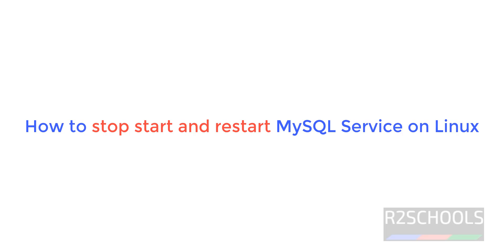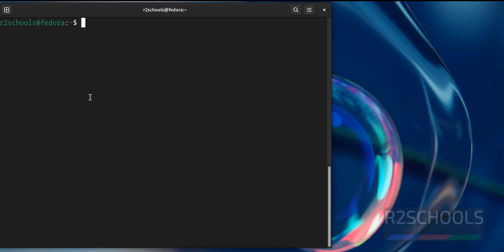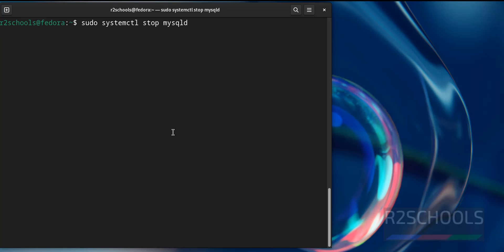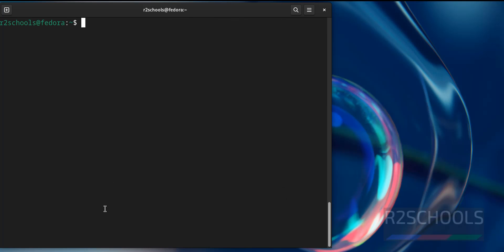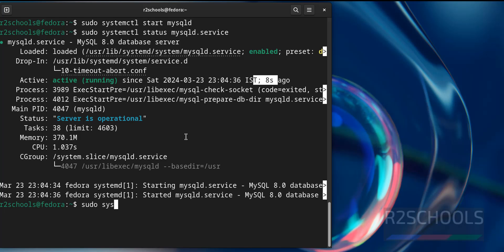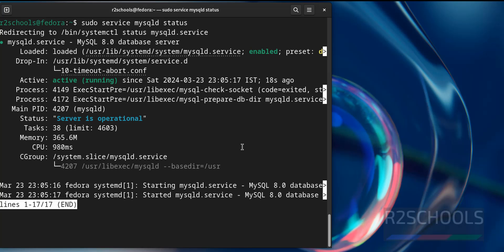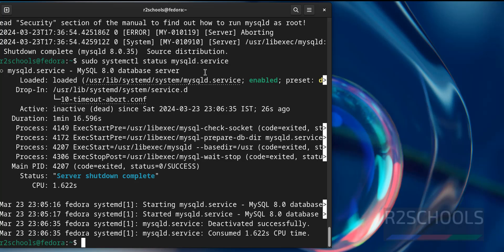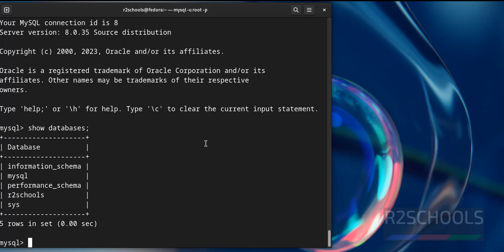How to stop start and restart MySQL 8 Service in Linux | Stop start and restart mysql on Linux 2024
mysqltutorial mysqlserver mysqlservice mysql mysqldba mysqlservicerestart How to stop start and restart MySQL 8 Service in Linux using systemctl and service tools.

How to start stop and restart MySQL service on Linux,
restart MySQL daemon linux,
systemctl restart MySQL,
restart MySQL service ubuntu,
start MySQL daemon ubuntu,
MySQL restart service,
start MySQL daemon command line,
restart MySQL daemon mac,
start MySQL daemon centos,
stop MySQL service systemctl,
restart MySQL service in linux,
start and stop MySQL service,
start MySQL service on linux,
stop MySQL service in linux,
stop and restart MySQL container,
MySQL tutorials,
MySQL video tutorials,
MySQL tutorials for beginner,